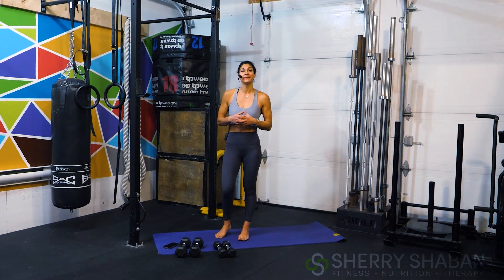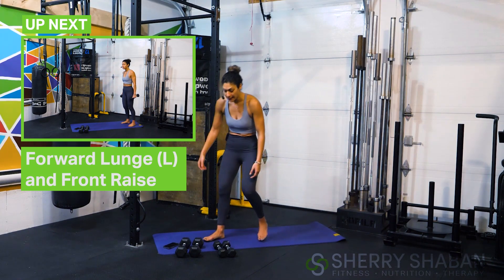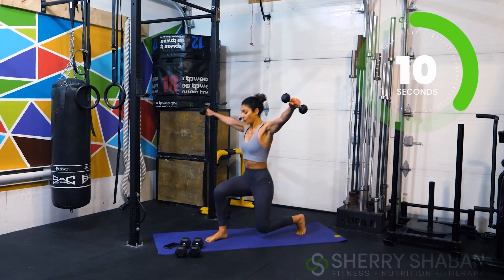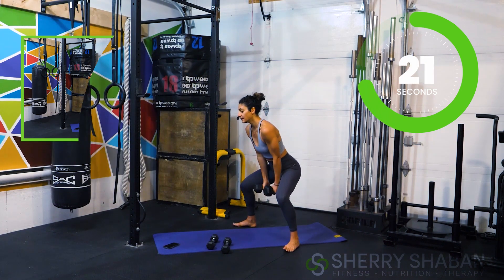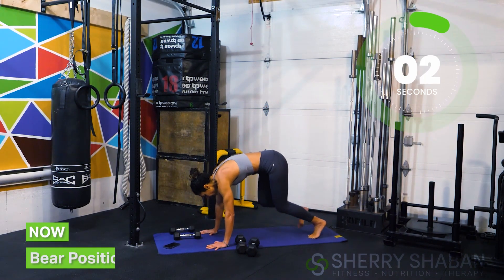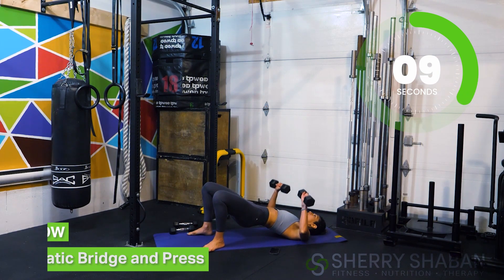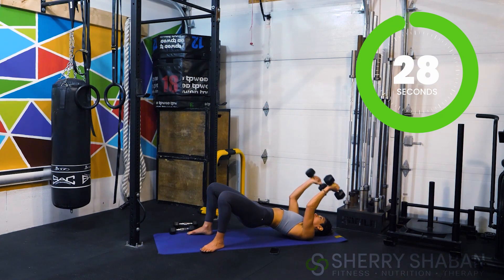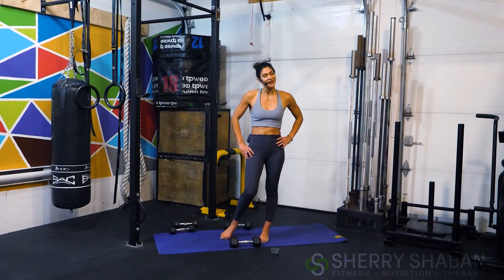6 Minute Shredded Legs and Shoulders Workout | Non Stop | HIIT Dumbbells Workout | homeworkout | SS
Athletes, success is the sum of all the small efforts!  It’s not about how much we do, but how we consistently we’ve done the “little bit” over time.

These short 5-12 minute workouts that come out on my channel on Monday, Wednesdays and Fridays are easy to fit into our schedule and more importantly, deliver the results in no time!  My glutes are still sore from this one!  Ready to give it a try?

6 Minute Shredded Legs and Shoulders No Stop HIIT Dumbbells Only
-Forward Lunge (L) and Front Raise
-Forward Lunge (R) and Lateral Raise
-Thruster and Press
-Static Squat and Hammer Curls
-Bear Position Buckle Under
-Bear Position Alternating Knee Tap
-Static Bridge and Press
-Static Bridge and Chest Flyes
-Static Bridge and Triceps Extension
-Weighted Hip Lifts

Equipment:
-Light Dumbbells
-Medium Dumbbells

Looking for more?  Here are some free resources to support you with your journey today, Athlete:

1. GRAB MY FREE MEAL PLAN TO LEARN HOW TO BALANCE YOUR FOOD AND GET BACK YOUR ENERGY! Sign up with this link to get your 6-Week Transformation Meal Plan, with a breakdown of your macronutrient portions as well as some of my favorite recipes!

2. Do you have a mentor or a coach? Join my Transformation Tribe (Free) Facebook group to catch my live videos, challenges and nutrition tips!

3. Check out my podcast Fall in Love with Fitness on iTunes and Spotify where I interview authors, speakers and trauma survivors who’ve overcome major adversities through a shift in mindset. (P.S. leave a 5 Star review on iTunes, send and email me the screenshot and you’ll win my 6 Week Transformation Program Free ($499 value)!